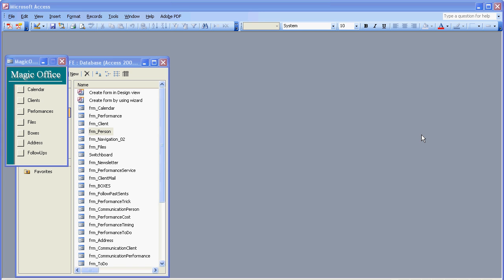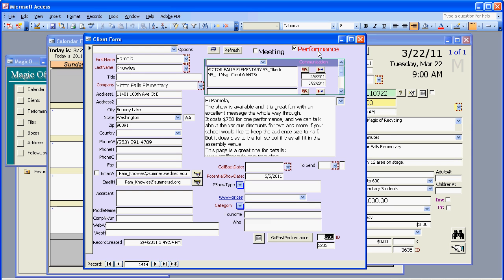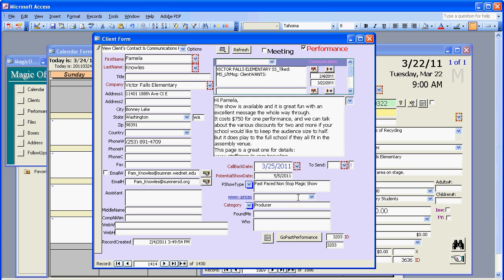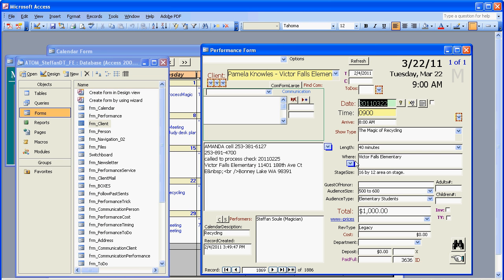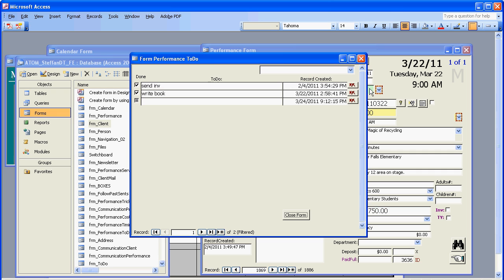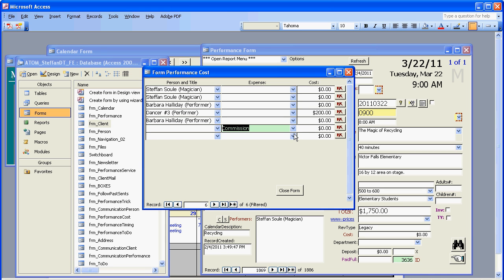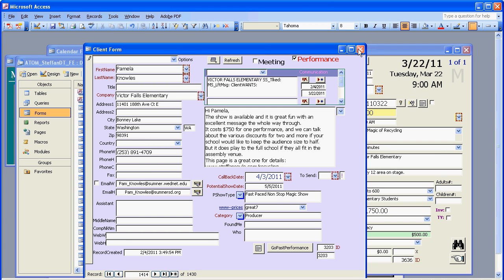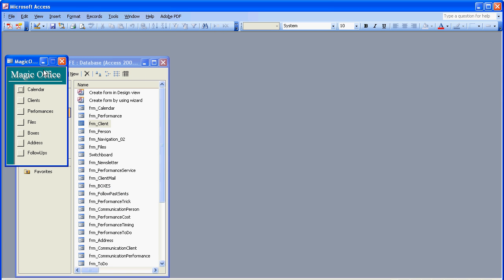Magic Office Booking, Scheduling, Invoicing Software for Working Performers and Consultants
How to manage Clients, Performances, Meetings and Invoices as well as cast members and many bookings on the same date. Developed by a working performer and programmer, Steffan Soule, this system leaves nothing out. It uses MS Access, and if you have Access 2000 or beyond, you can use and customize this system.

This software is for Entertainers, Jugglers, Magicians, Comedians, Musicians, Speakers, Presenters and anyone who books shows. It can handle multiple performers and multiple shows on the same day. The design is tight, slick and top notch. The code is very well written and the vb functions are all documented in detail. The reports are great and it even publishes the calendar to the web! This is the best software for a performer available. We refer to it as "Magic Office".

Great Software for Performers!
This handles all the scheduling, invoicing and planning for performers and entertainers who promise to appear and therefore sell their DATES and TIMES along with their SHOWS!